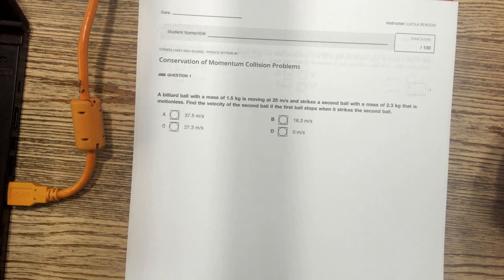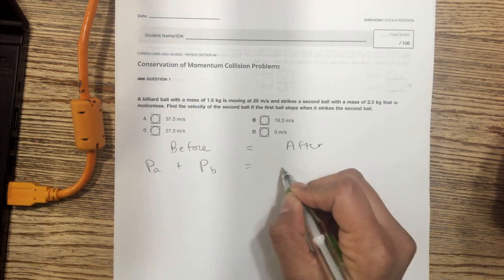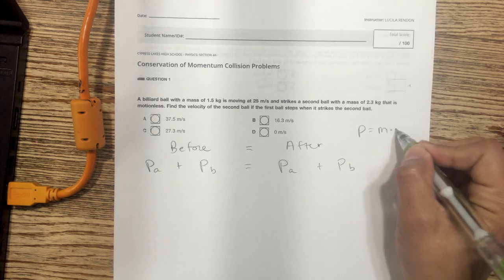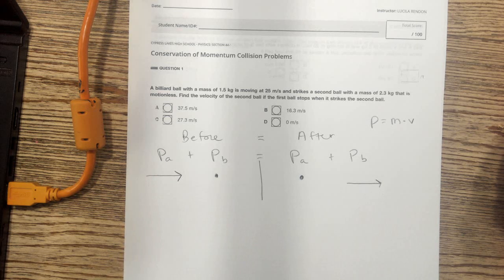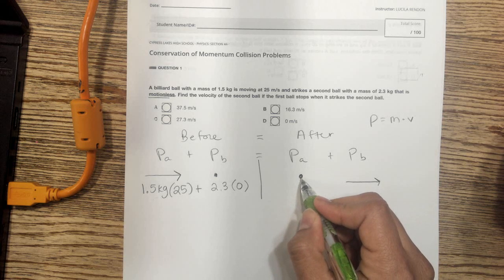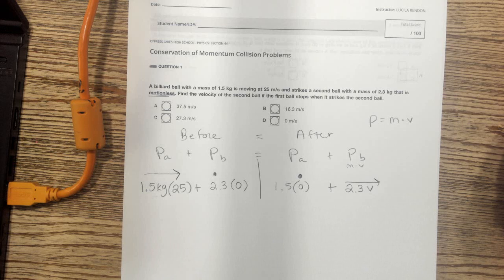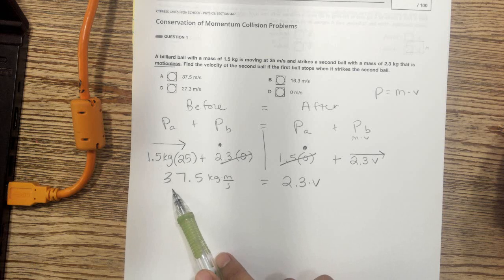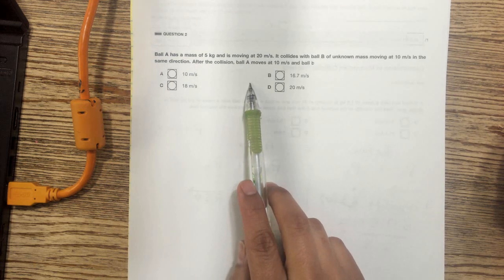Collision Practice Problems